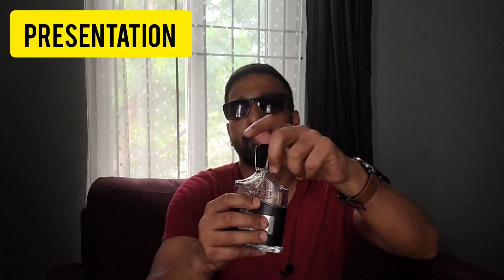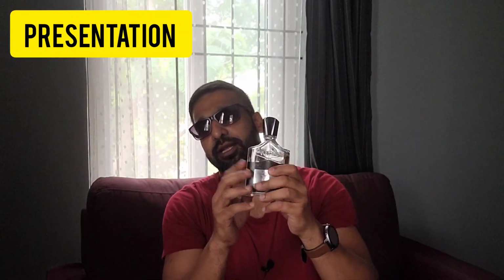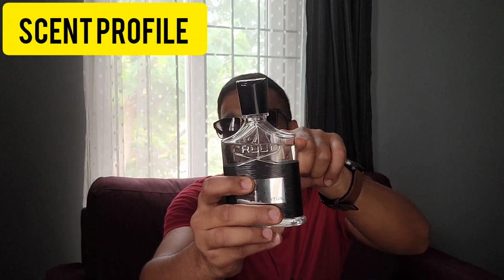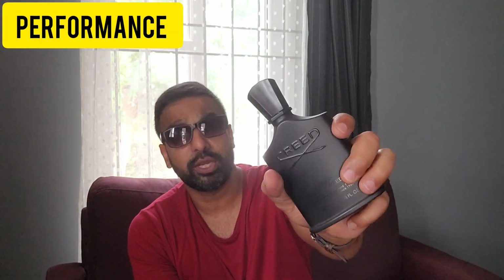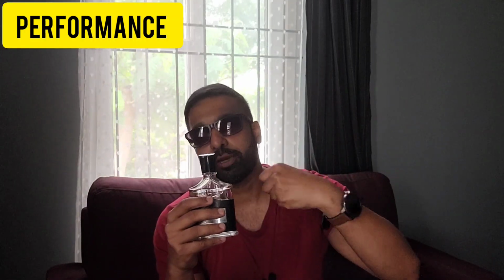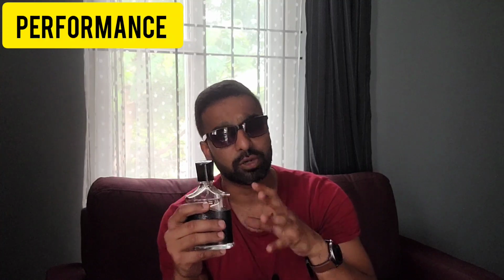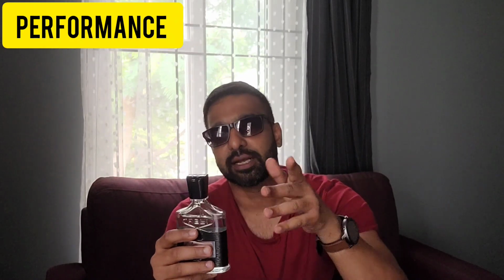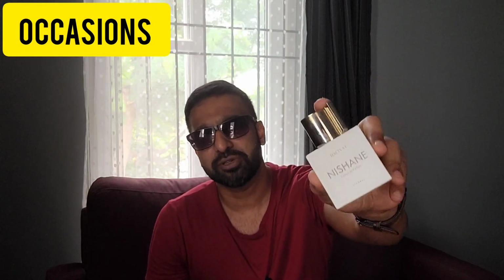Creed Aventus (new batch F000387, metal cap) Fragrance / Perfume Review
Is the King still King? Thoughts about the scent profile and perfomance of Creed Aventus perfume